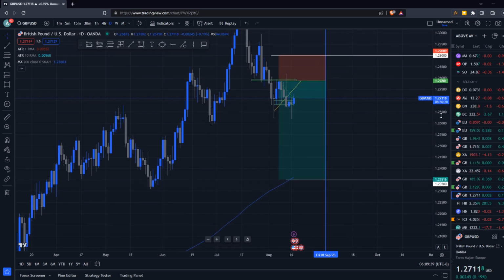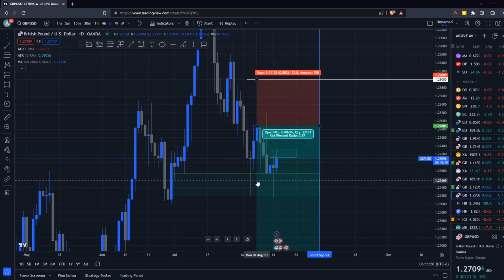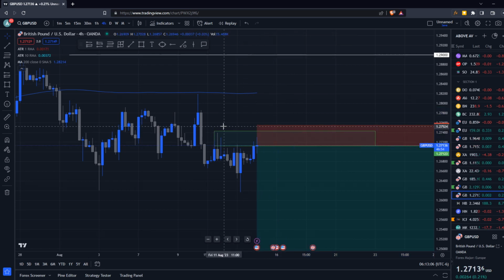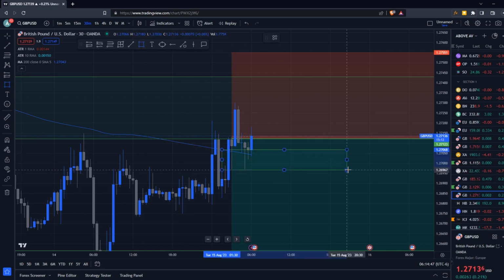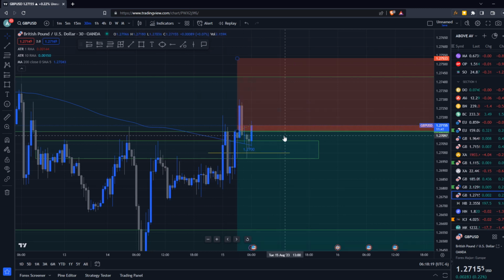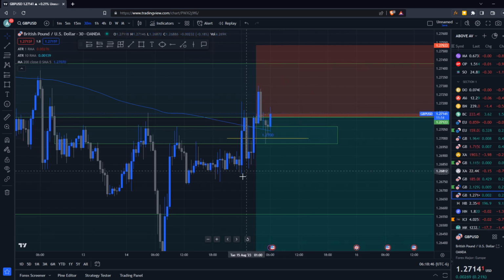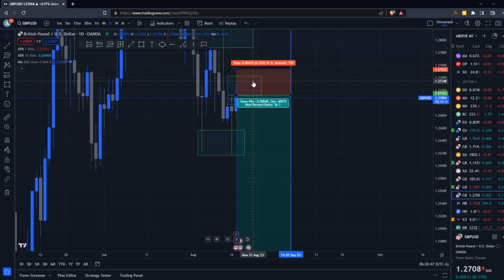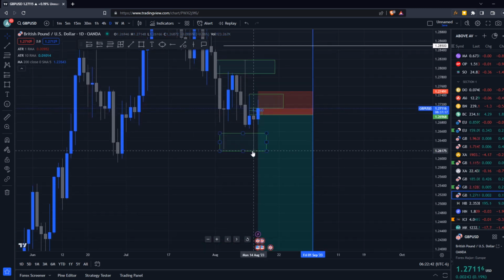GBPUSD LIVE TRADE SETUP - AUG 15/2023